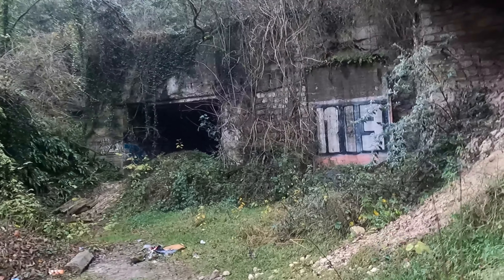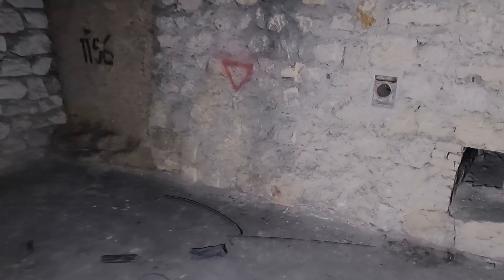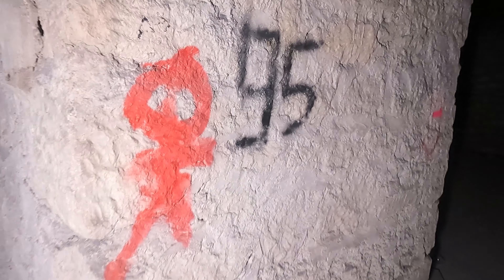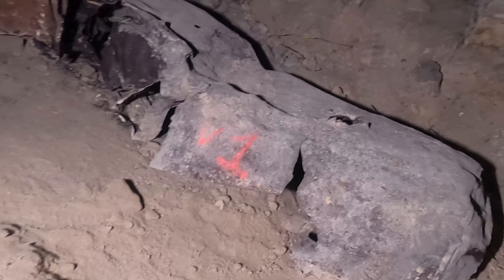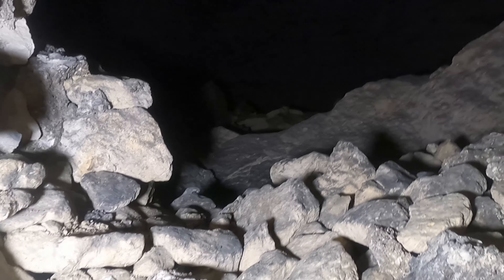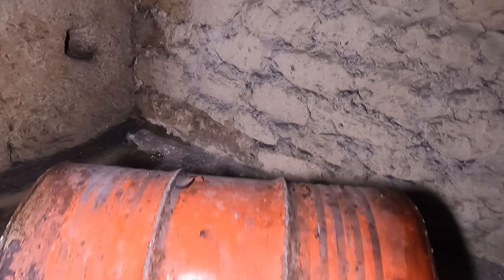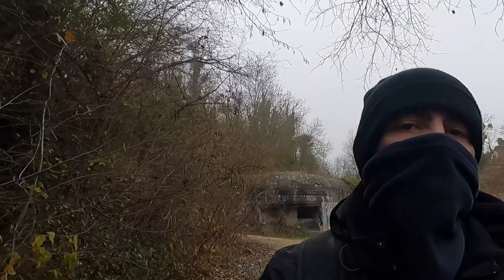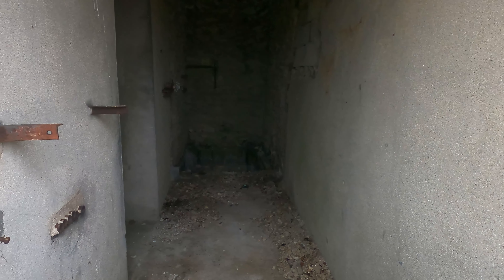Exploring an old quarry used by the Nazis to store the V-1 flying bomb. [Part 2]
The miniature will be changed soon lol.

The same video without voice or music and ten minutes longer: coming soon.

Tarmac Radiation - Ethan Sloan
Haunted Outpost - Ethan Sloan
Strained Wires - Farrell Wooten
Night Terror - Cobby Costa
Unfriendly Users - Marten Moses
Ritual Mole Sacrifice - Lennon Hutton
Bitterness - Max Anson